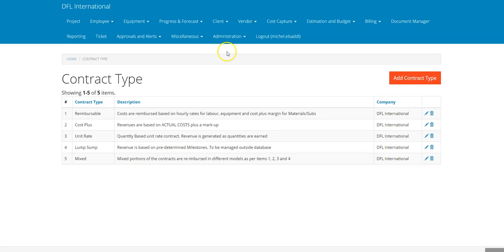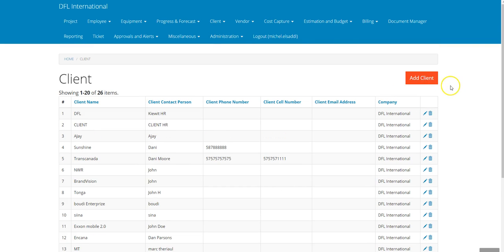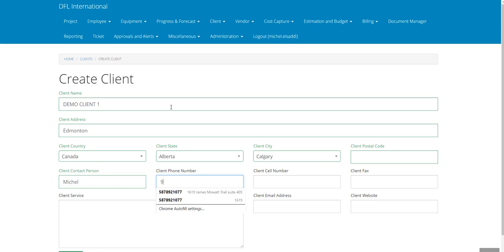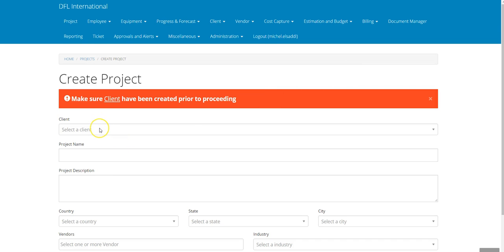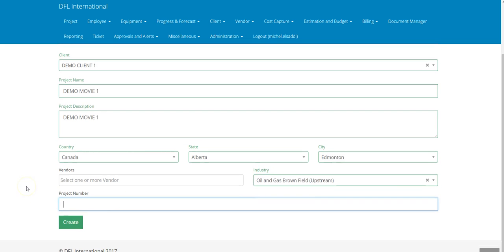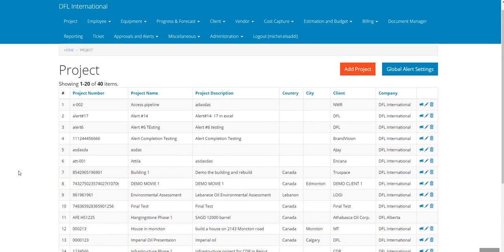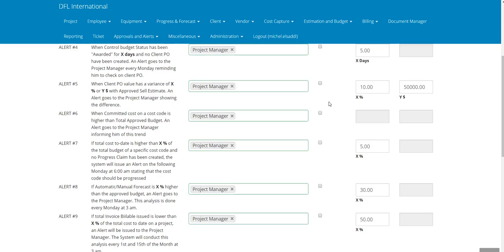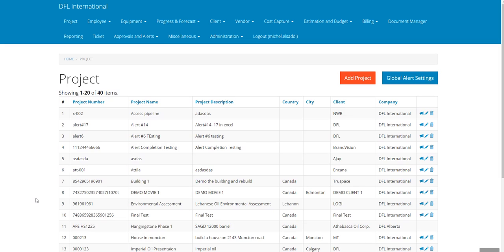2- Create client project alerts